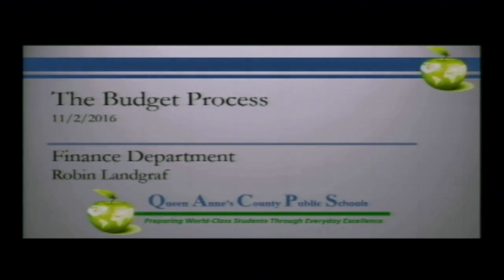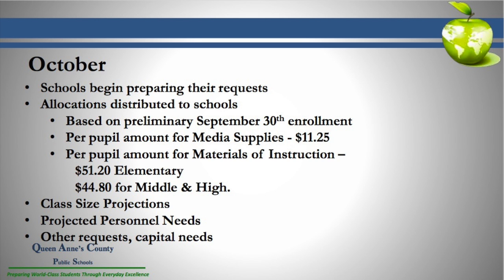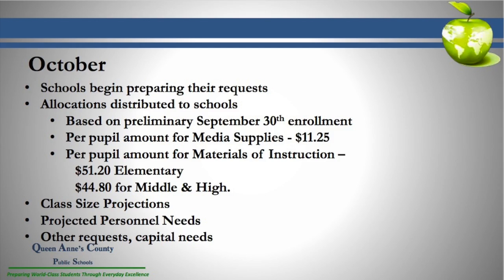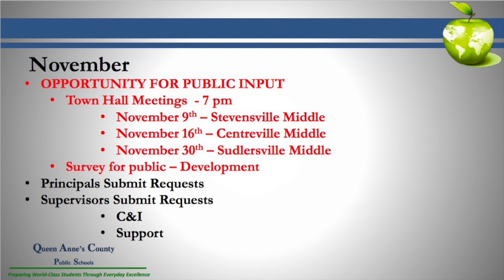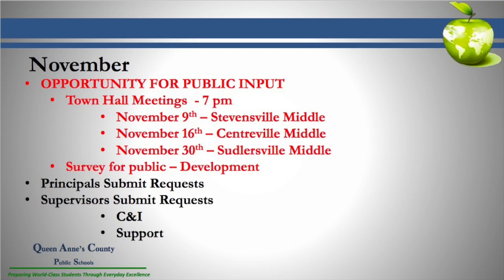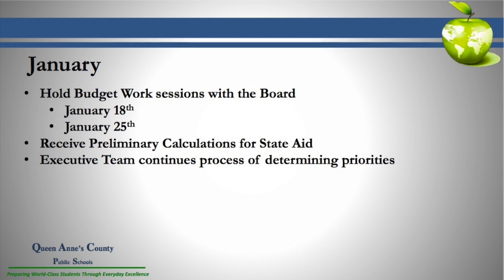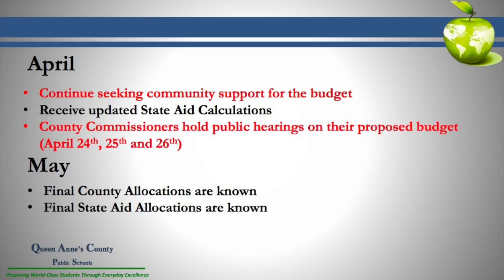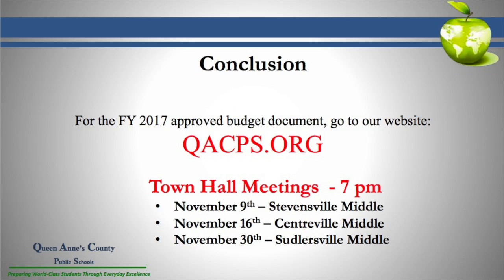2016 2017 QACPS Budget Process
Chief Financial Officer Robin Landgraf explains the 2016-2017 QACPS Budget Process, going through all the steps and timeline.

To see documents shown in QACPS Board Of Education Meetings

This videos are also broadcasted on QACTV - Atlantic Broadband Cable channel 7 and also available